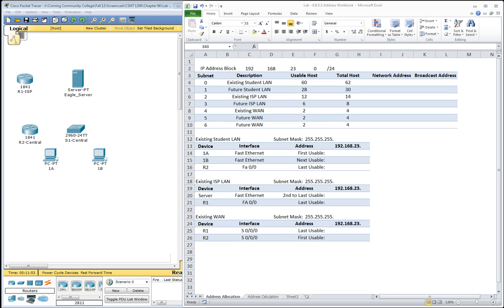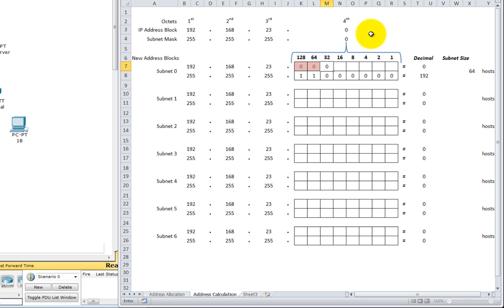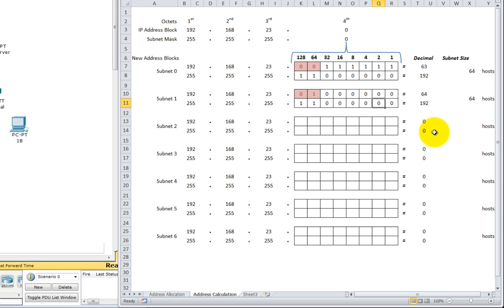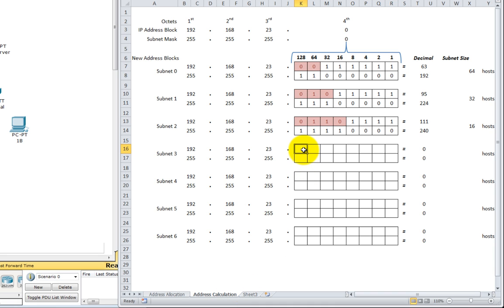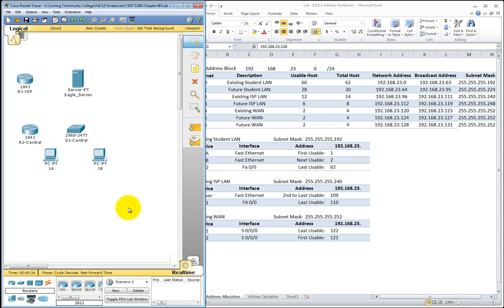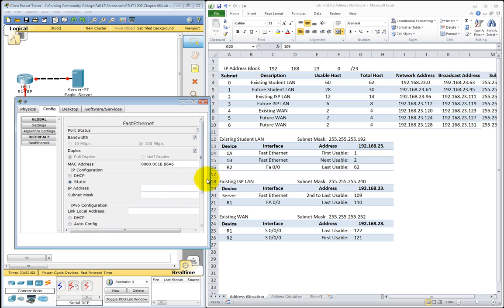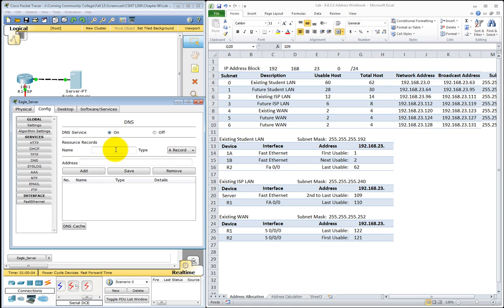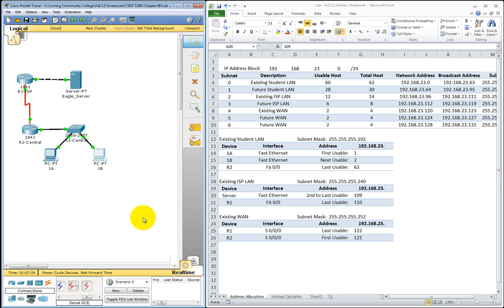Lab - Skills Integration Challenge 6.8.1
Learning how to implement VLSM.